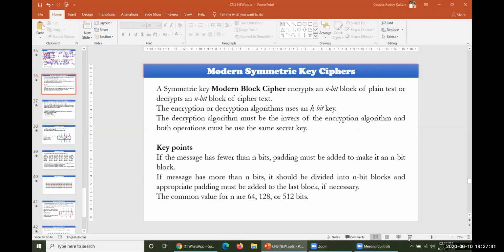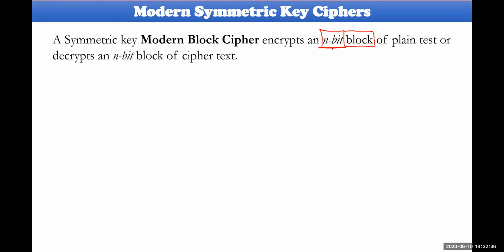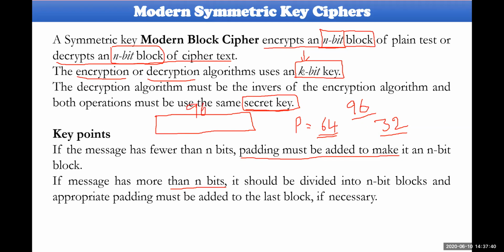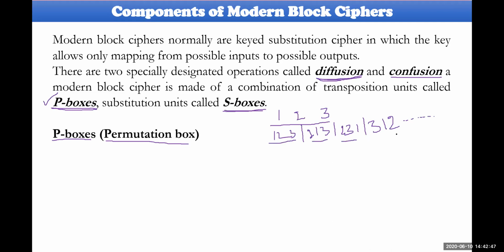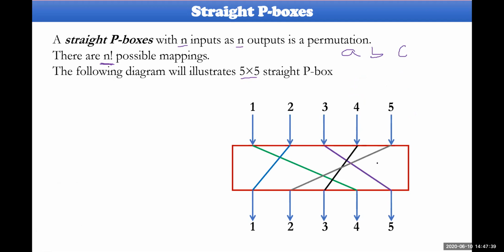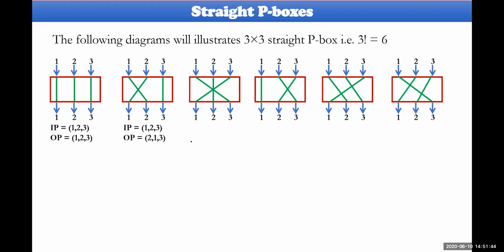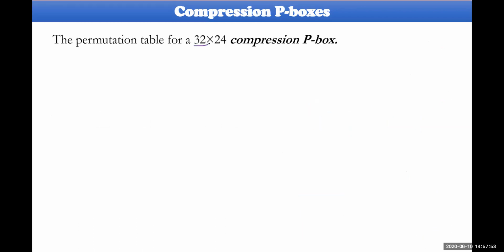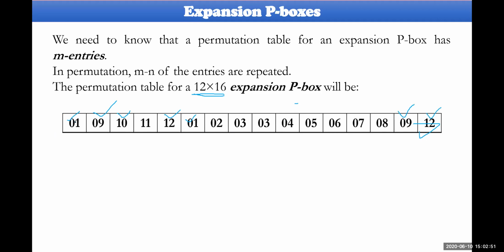CNS P Boxes